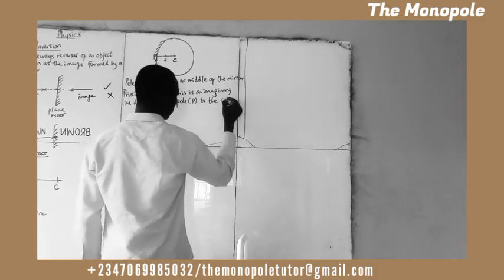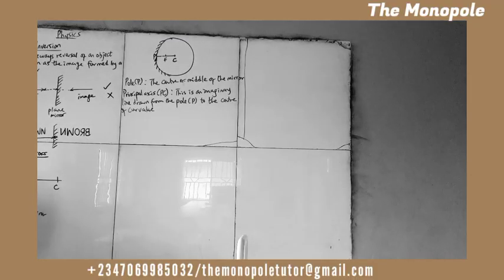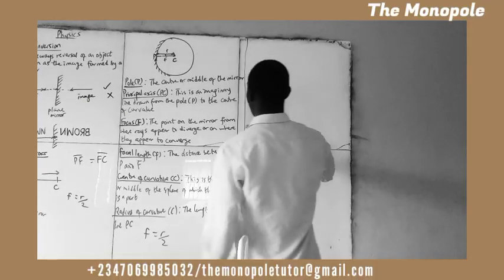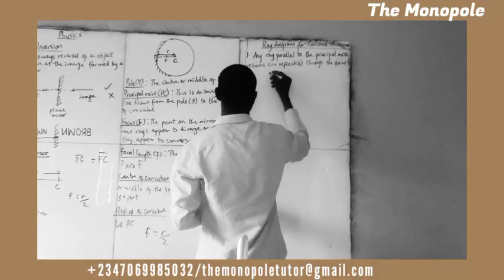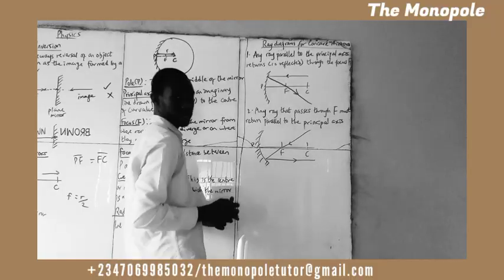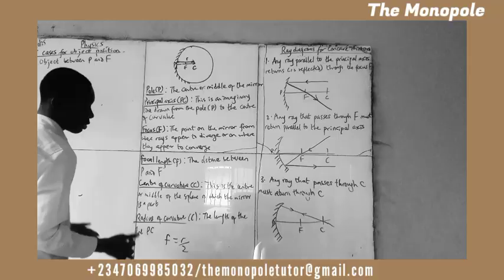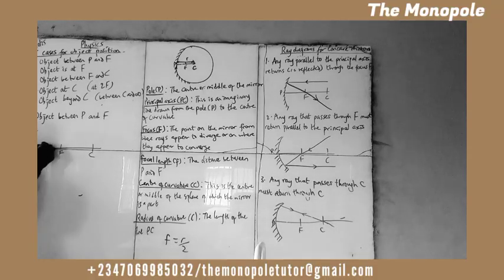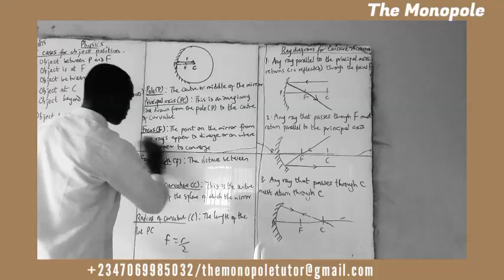REFLECTION OF LIGHT BY CURVED SURFACES PART 3